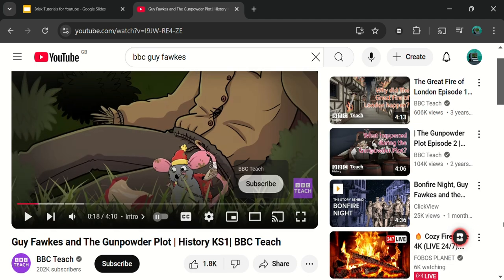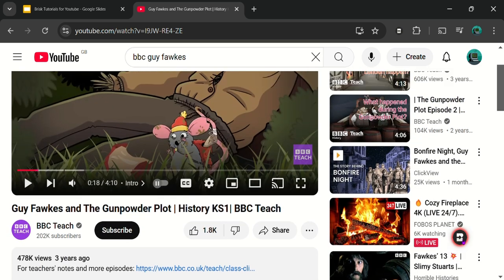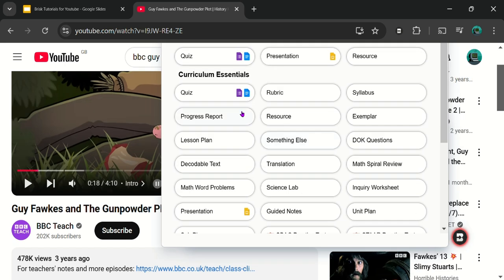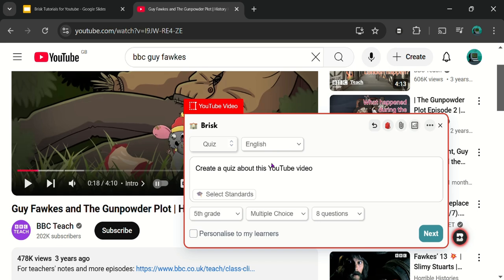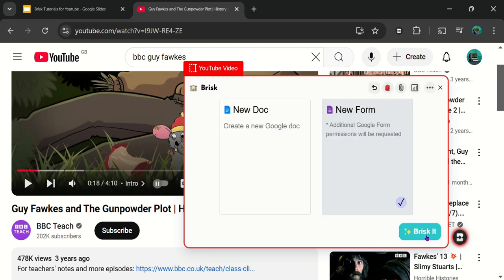Brisk AI Tutorials: Listening Quiz from YouTube Video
Welcome to this series dedicated to Brisks AI tools for teachers. In this video we will learn how to use a new feature from the amazing Brisk chrome extension.